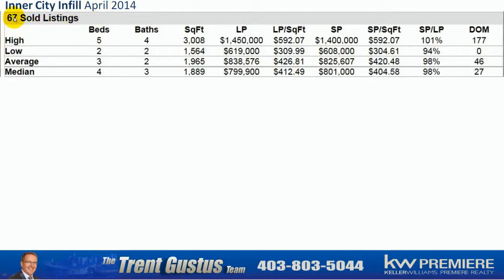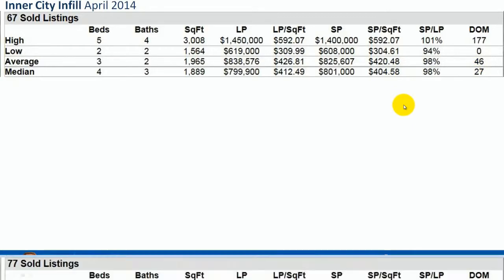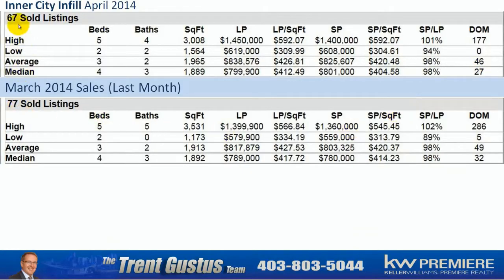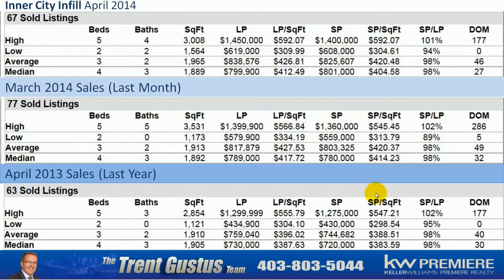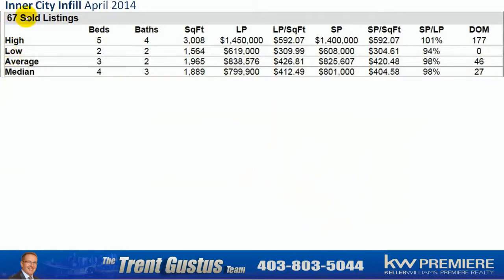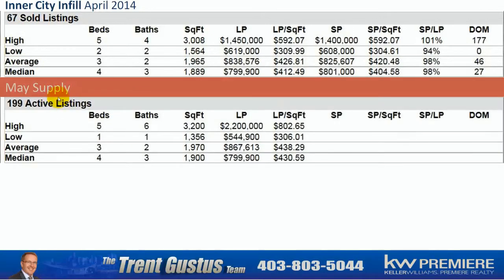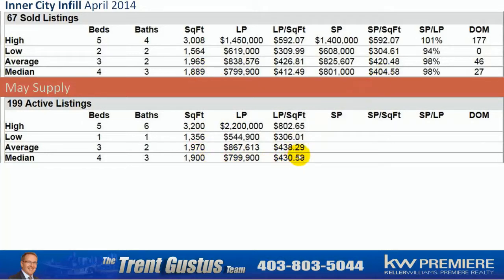Calgary Infill Market May 2014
Find out what is really happening in the infill market in Calgary, find out prices per square foot, Inventory supply and more.